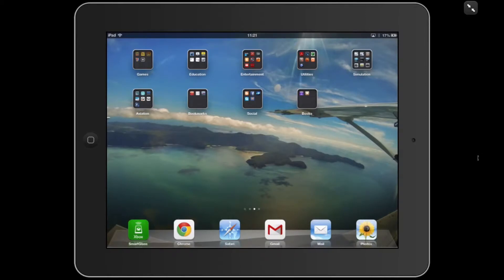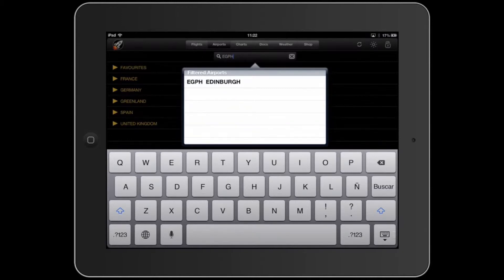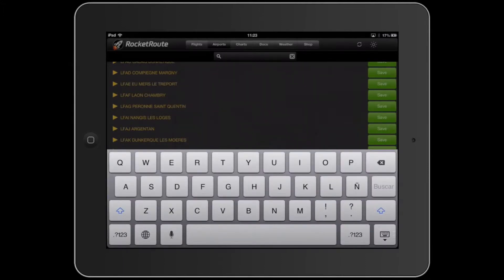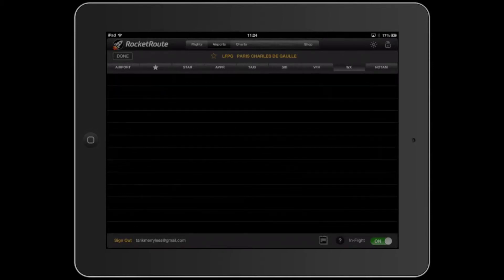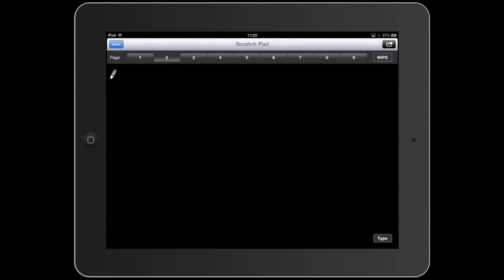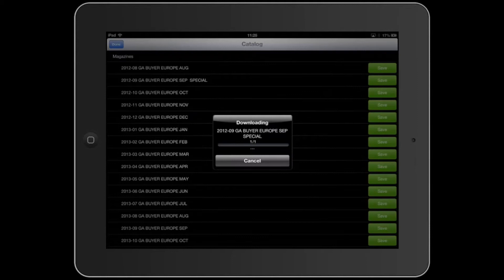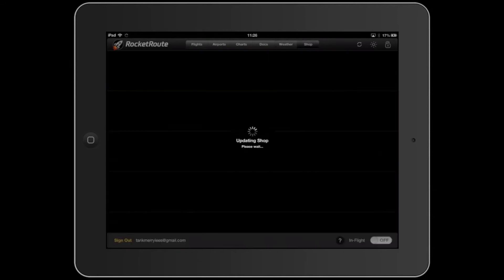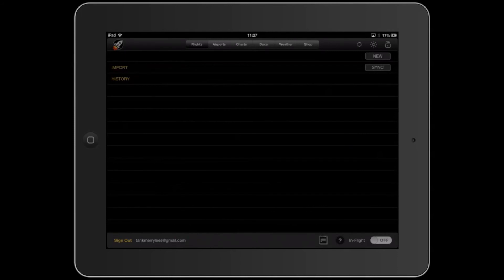Aeroplate Ipad App Walkthrough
Aeroplate is a application that can be used for free for most of the services.

It is an ideal app for storing and using Airport charts on the Ipad and potentially for NOTAMs and weather information.

The main themes on this channel are:

Flight Training
Plane Spotting
Aviation Related Tutorials
Mayday Talk